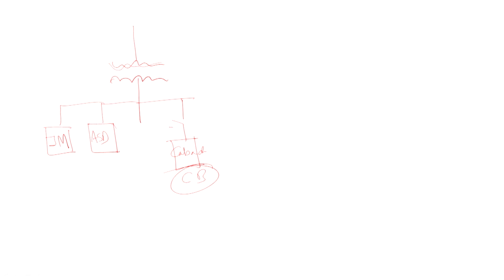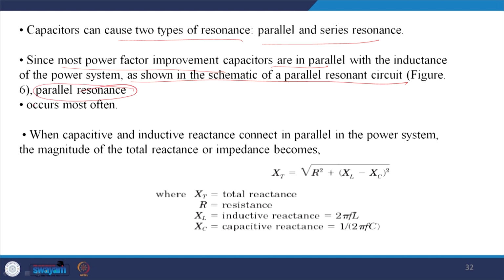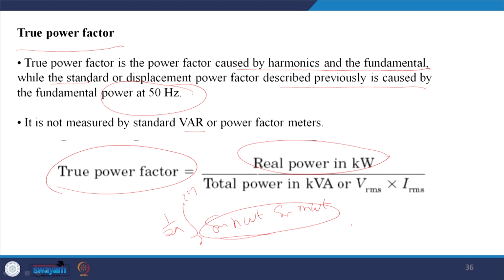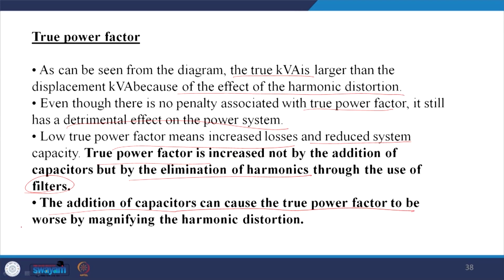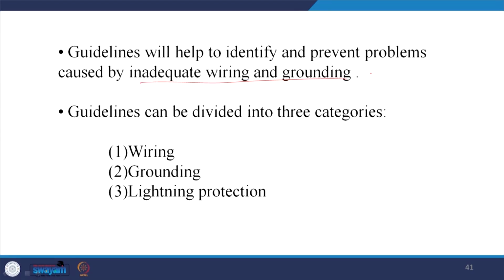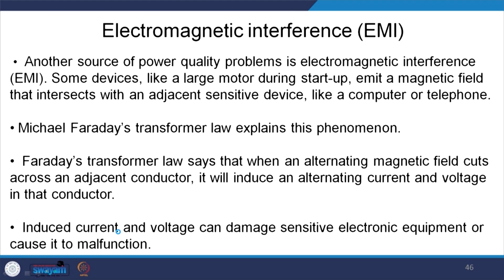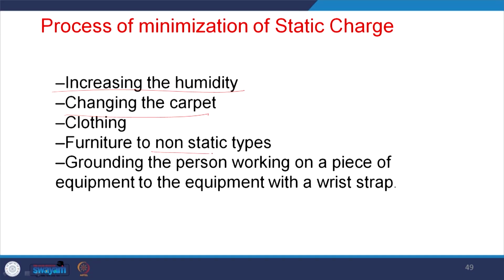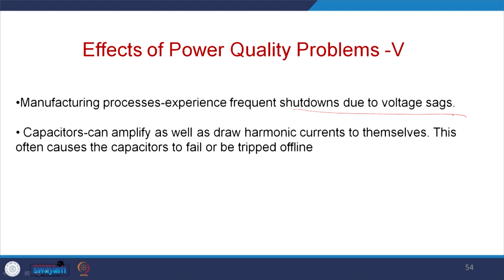Lecture 06: Source of Poor Power quality - II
This video discusses source power quality problems in the electrical power system network